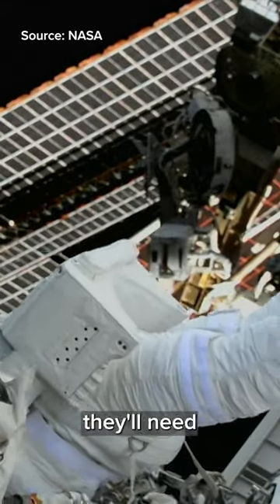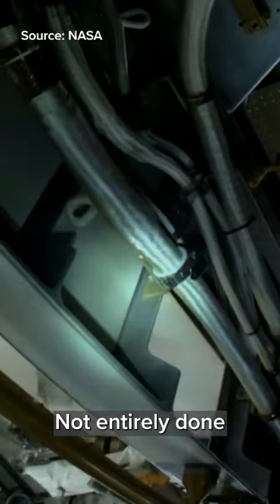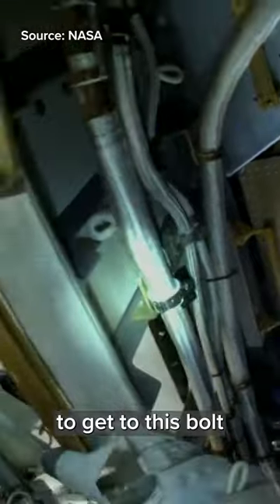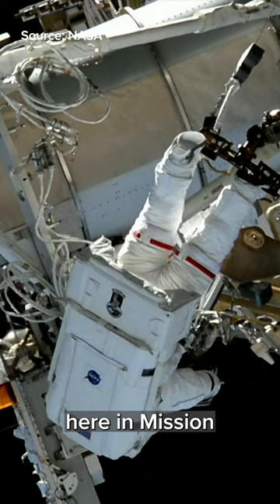Astronauts Nicole Mann and Koichi Wakata take part in spacewalk at the ISS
NASA’s Nicole Mann and Japan’s Koichi Wakata on Thursday are taking part in a 7-hour spacewalk at the International Space Station. The astronauts are installing mounting brackets for a future Rollout Solar Array installation.